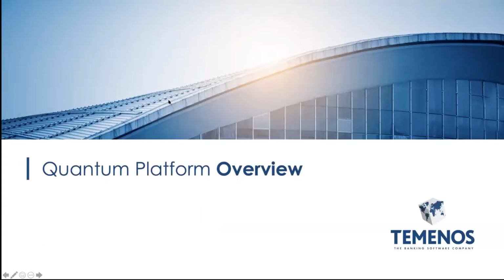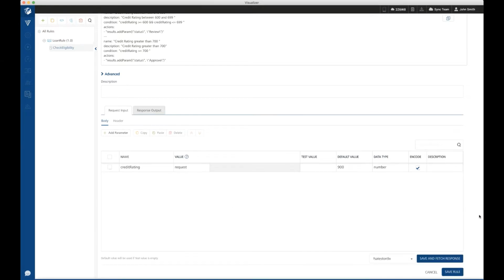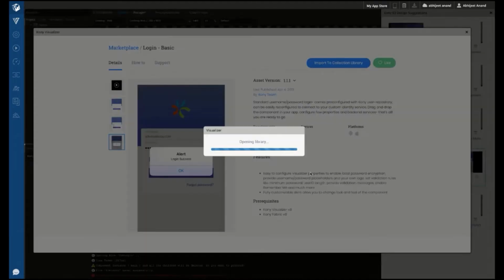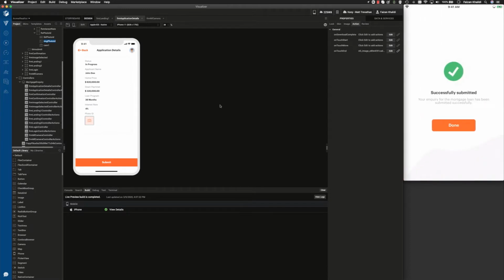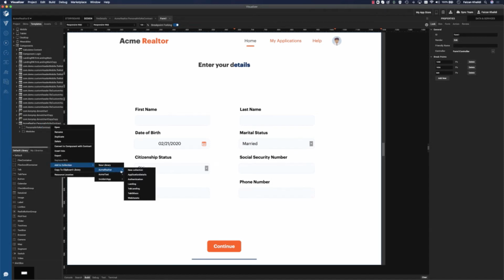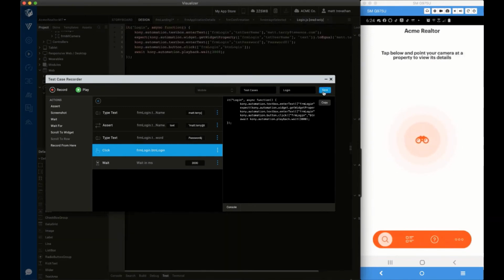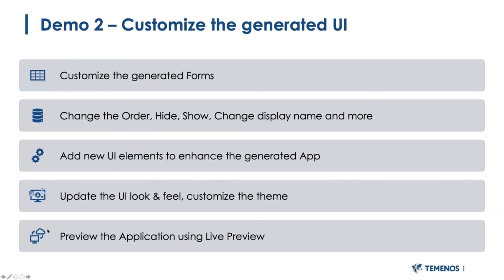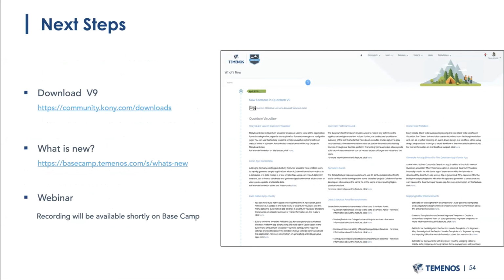Base Camp Tech Talk: What's new in Quantum V9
Learn what is new in Quantum V9 that enables faster delivery and smarter multiexperience solutions with expanded business agility to manage change.